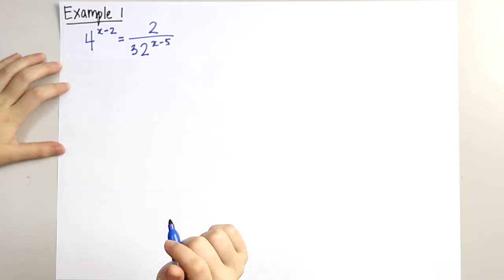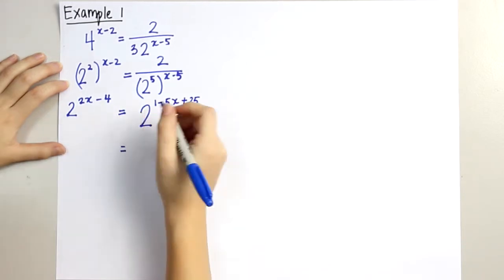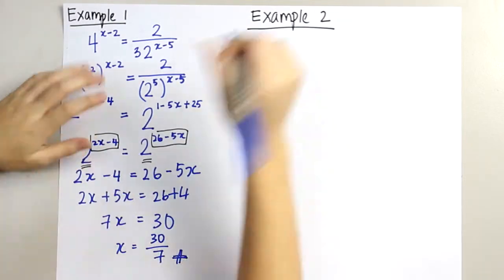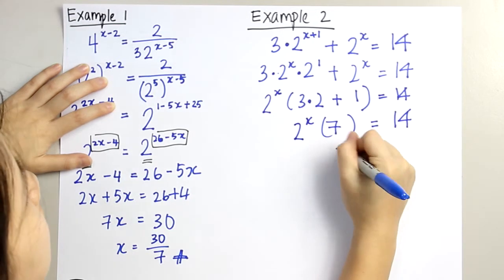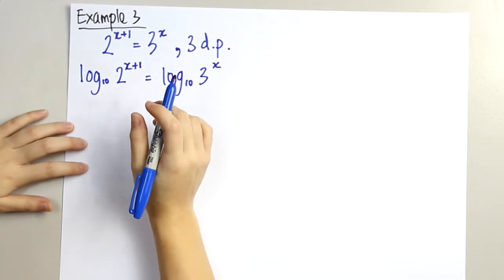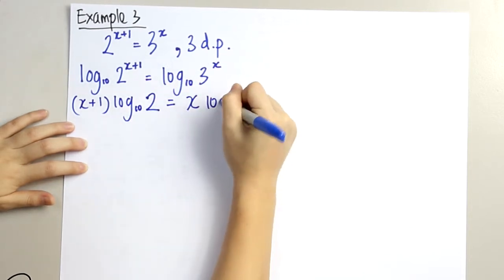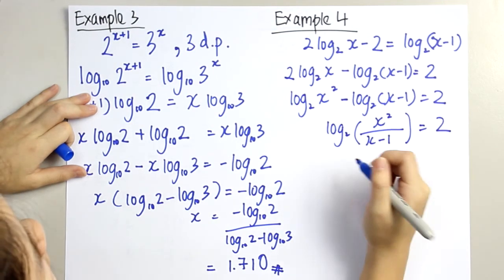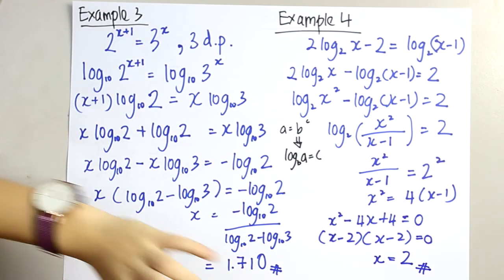Additional Mathematics - Indices and logarithms examples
Apply the theory of indices and logarithms into calculations with 4 different examples.